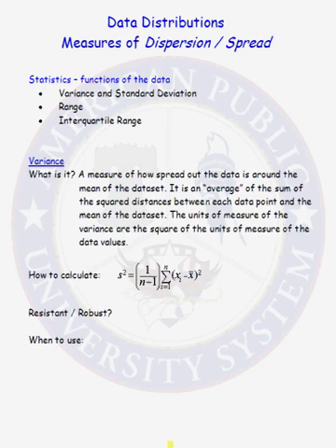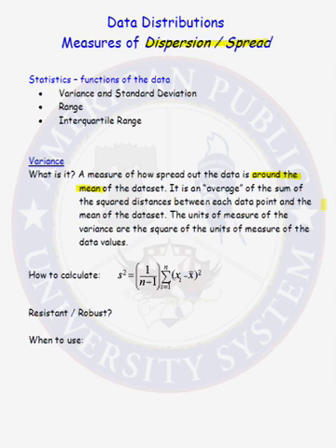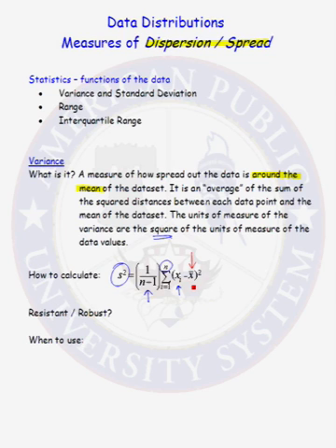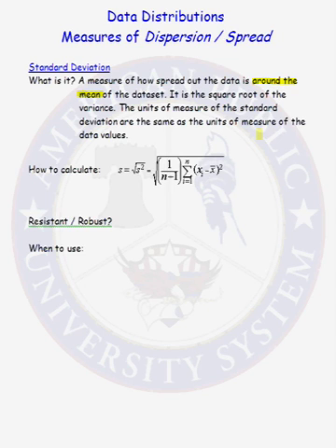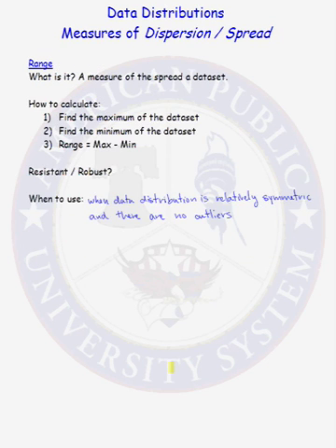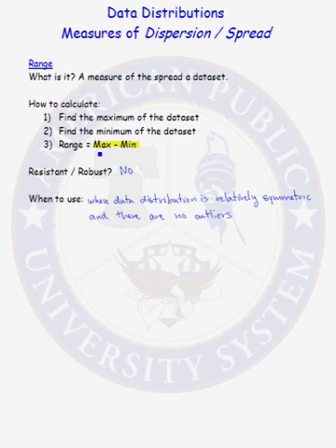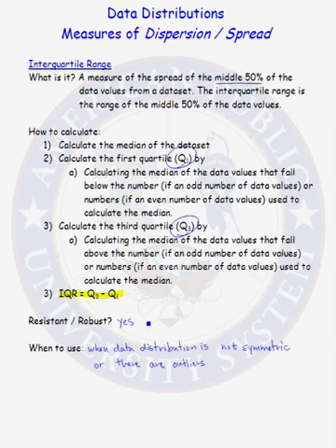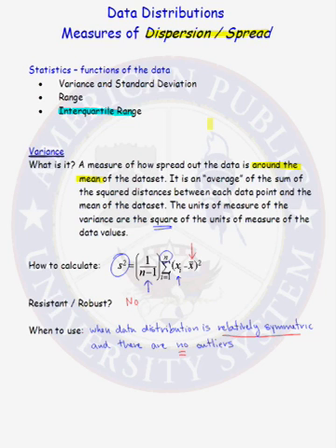Measures of Dispersion in Data Distributions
Learn about measures of dispersion in data distributions